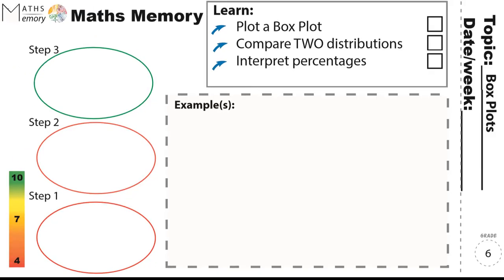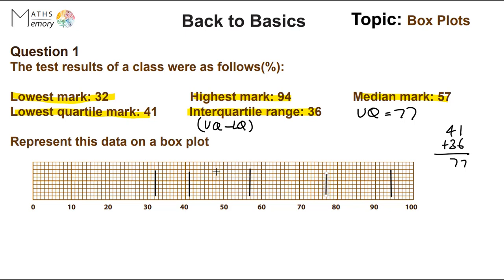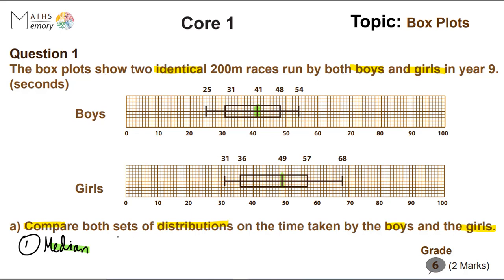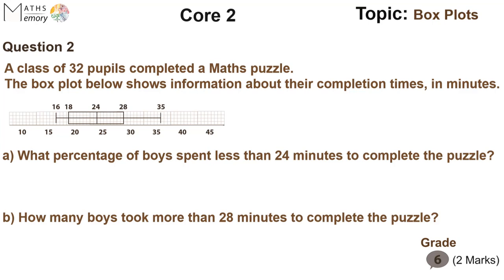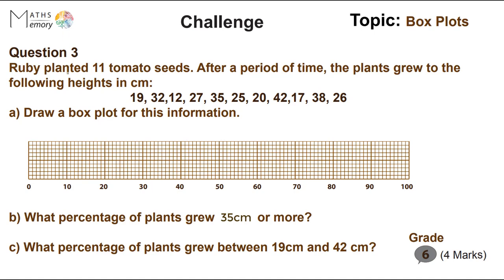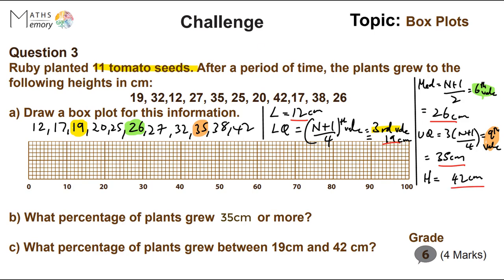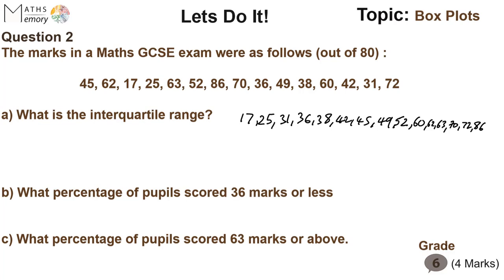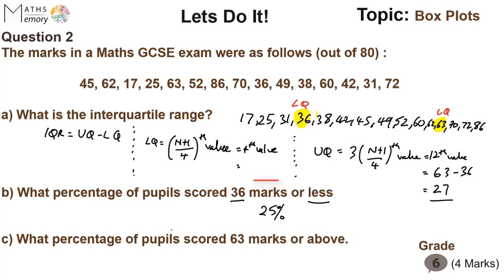Maths Memory - Box Plots - GCSE Maths Revision Video ( Silver Topic)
This GCSE Maths Revision Video ( Silver Topic ) on ' Box Plots shows you what you need to revise for this topic.